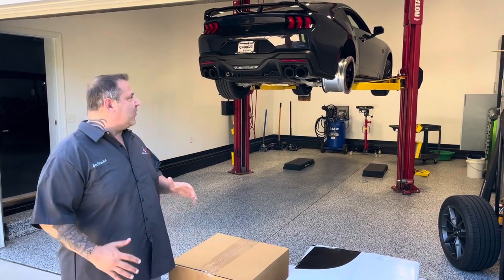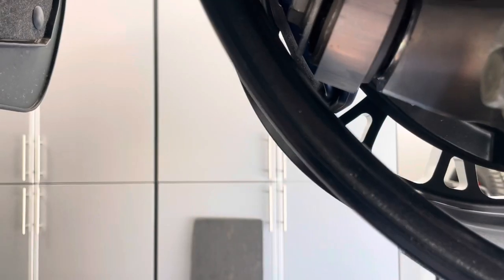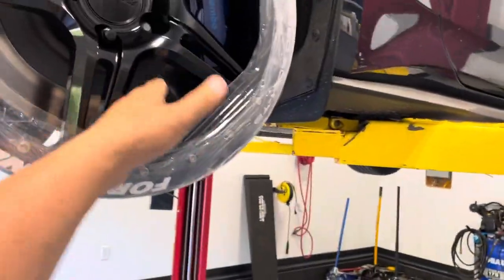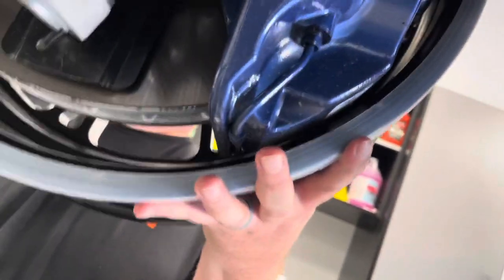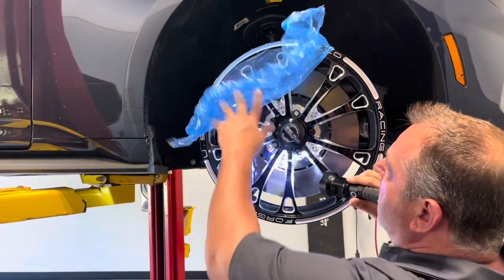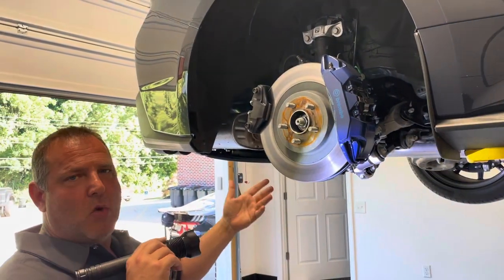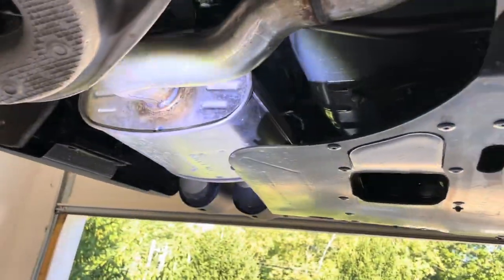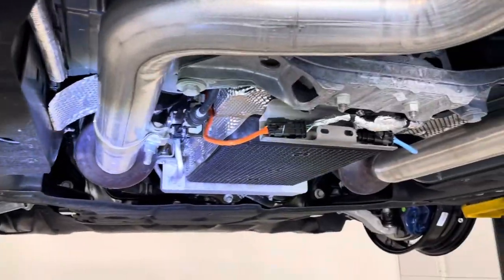2024 Ford Mustang Dark Horse Drag Pack Testing plus a quick look underneath the car.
We try to give you the skinny on the drag packs for the 2024 Ford mustang dark horse with the Brembo brakes